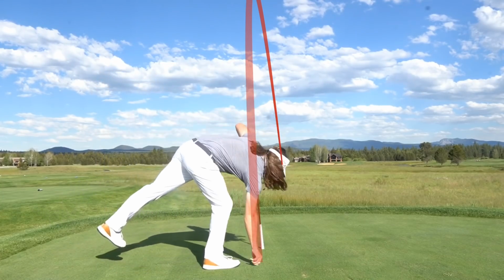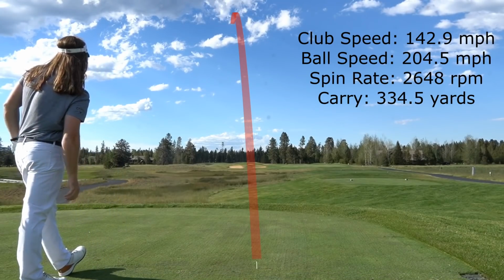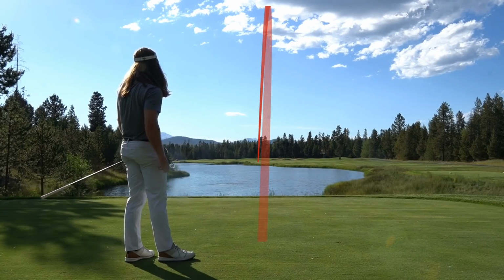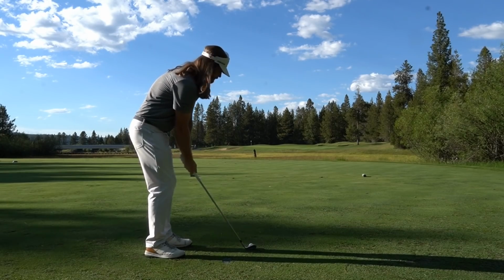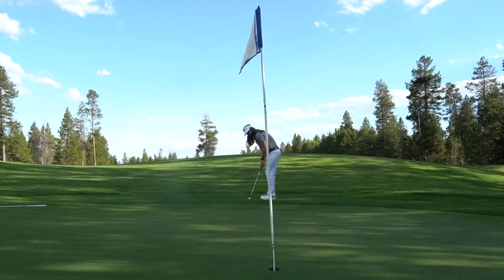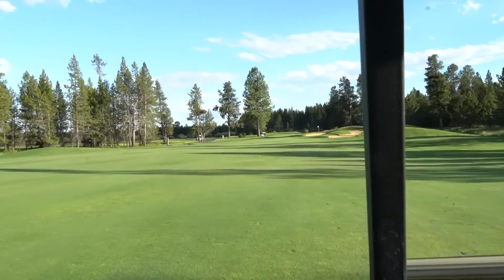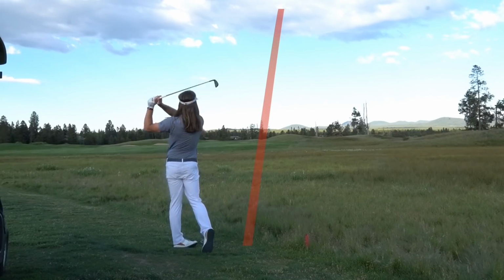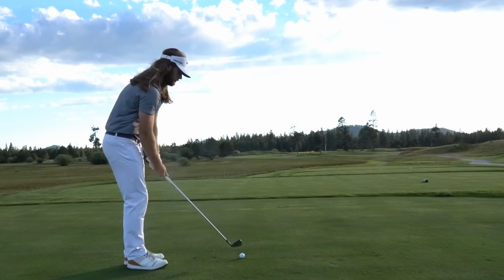Back 9 At CROSSWATER GOLF CLUB- World Long Drive Champion Plays Golf Episode 17 Part 2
In this episode of my "World Long Drive Champion Plays Golf" series, I take on the back 9 at Crosswater Golf Club, which includes one of the longest par 5s you'll see anywhere, at nearly 700 yards. Will I be able to get home in two or will I come up short? How will I be able to close out the round after a strong start on the front 9? I hope you guys enjoy the video!